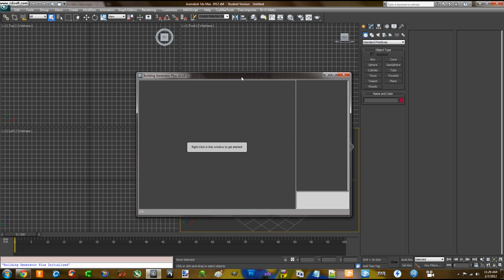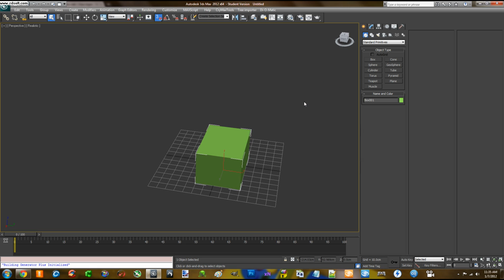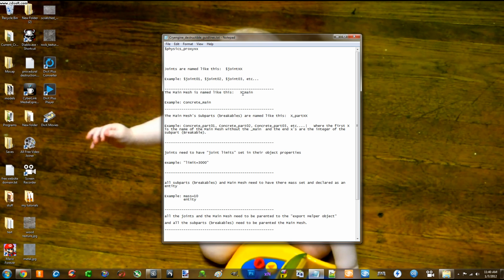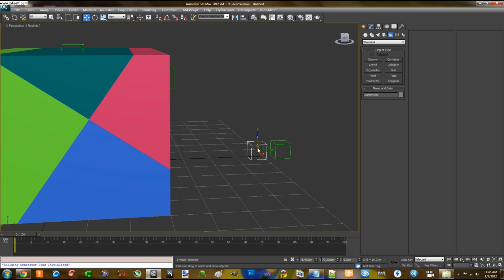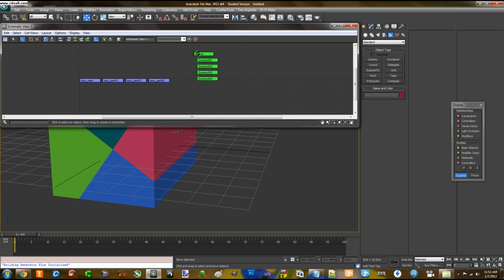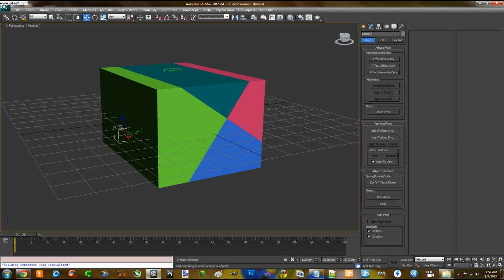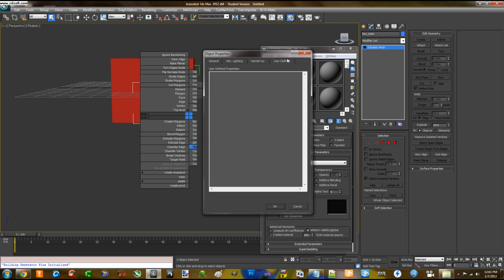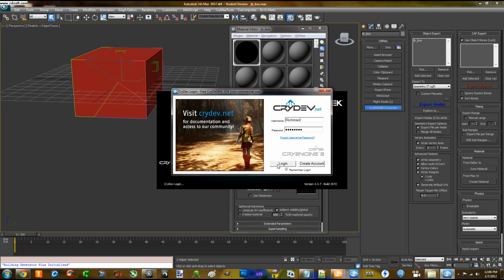Creating jointed breakable objects For Cryengine 3 SDK Tutorial.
Create jointed breakable objects For Cryengine 3 SDK.  PLEASE COMMENT and RATE,GOOD or BAD so i know how i did. Remember all of my tutorials will be HD so if its not just wait before watching youtube takes a while to post the HD version.  Sorry for the audio at the end, my 1 year old son disconnected my microphone.  If you have any questions please ask and i will help you.